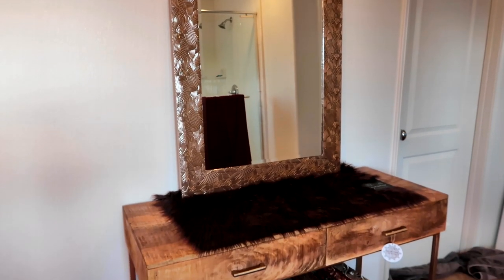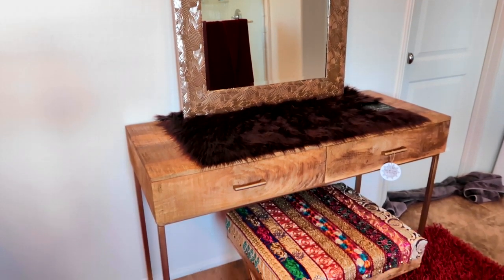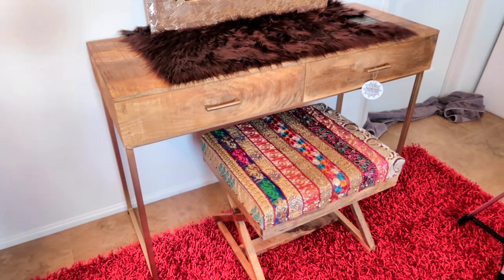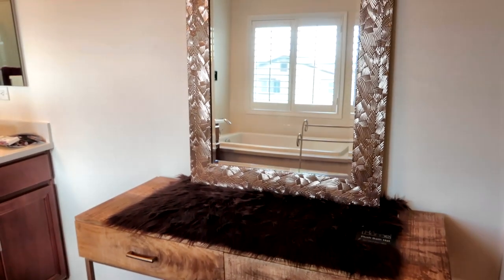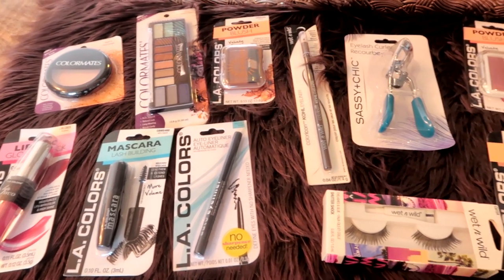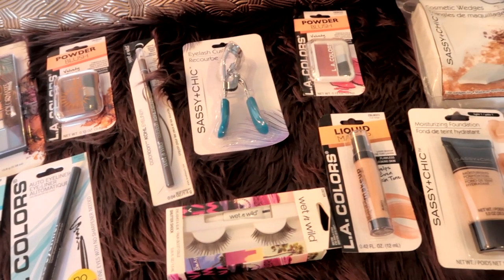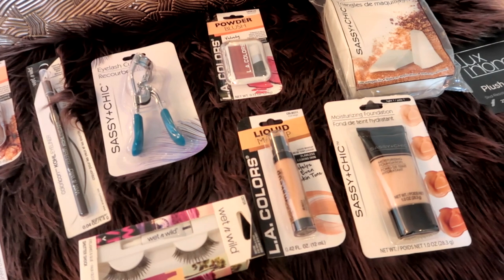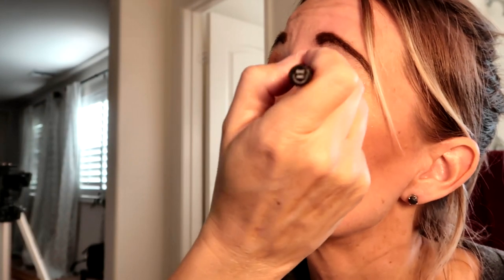Full Face of Makeup From The Dollar Tree. Check Out My New Makeup Vanity.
I have been looking for a unique makeup vanity and I finally found one!  I decided to buy a full face of Dollar Tree makeup to show you and I was happy with the outcome and the quality of the makeup.  Have an awesome day, Billisa